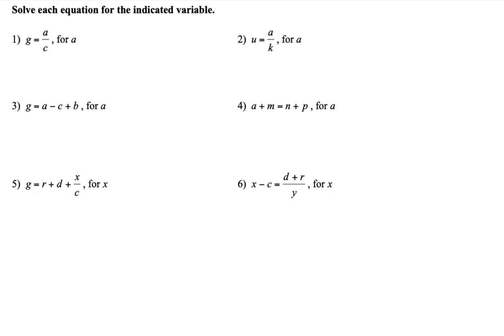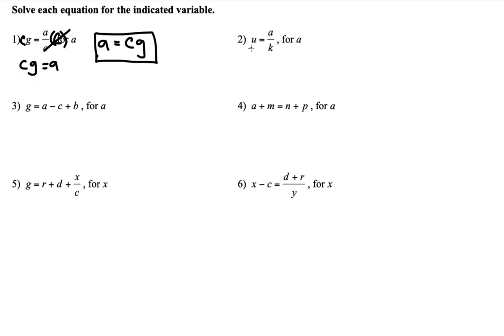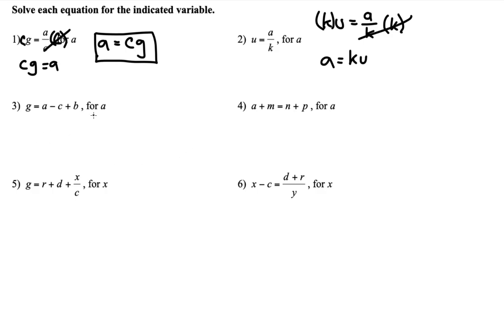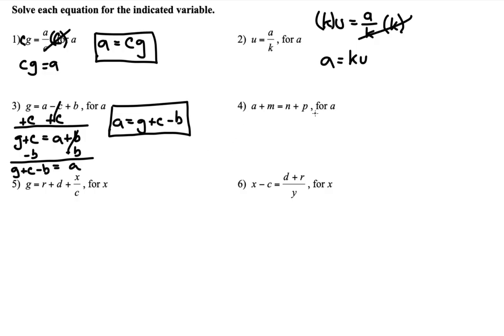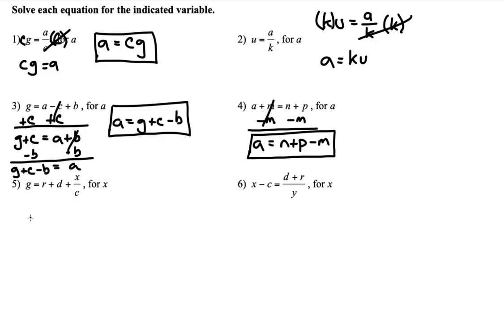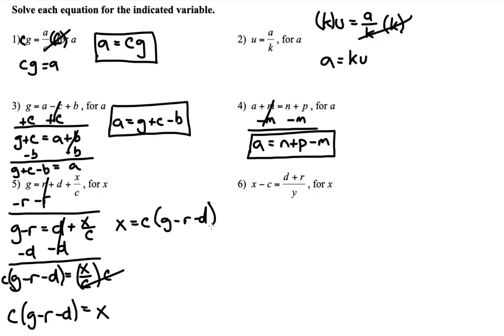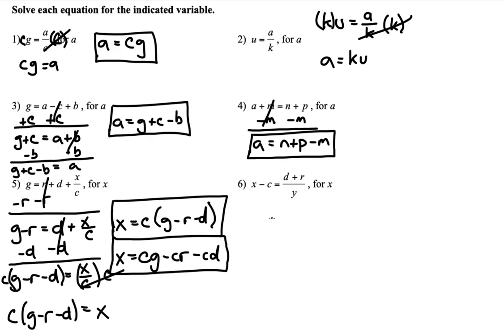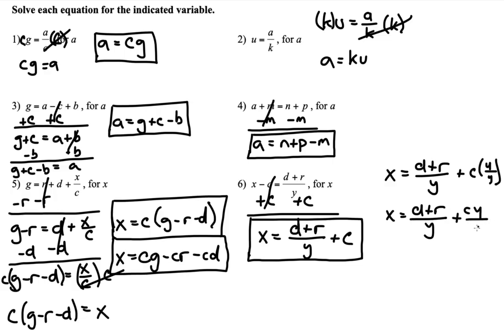Solving Literal Equations Example Problems